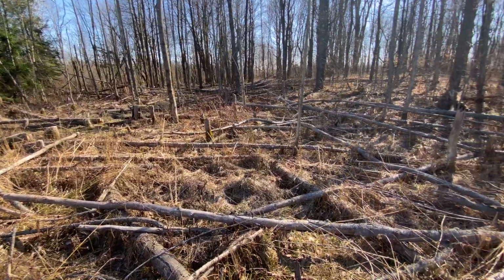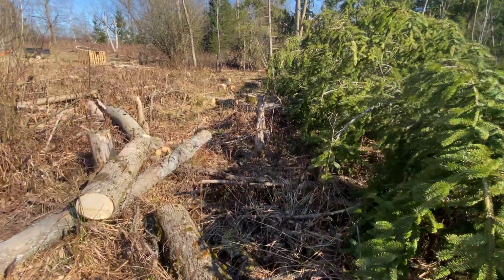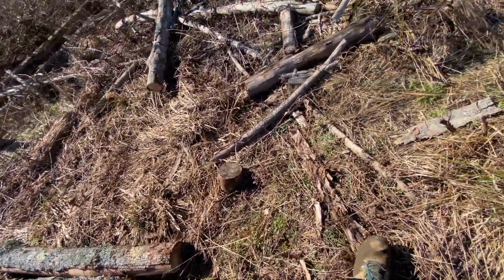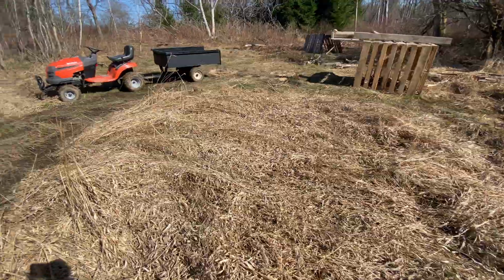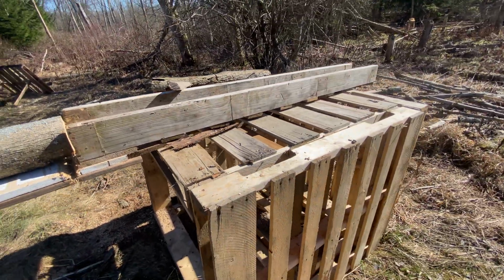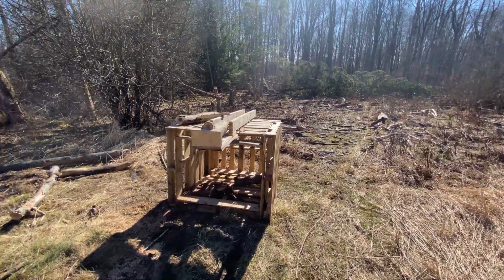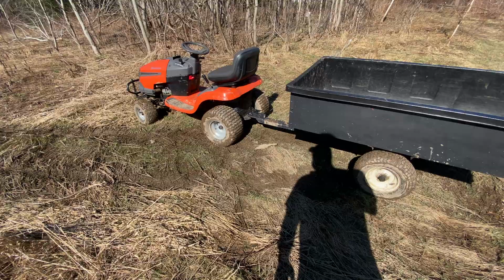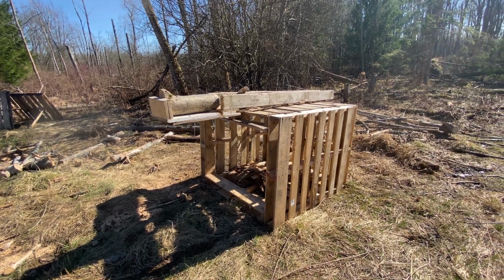Check out my Hidden Stash of Firewood logs ready to be processed into bundles